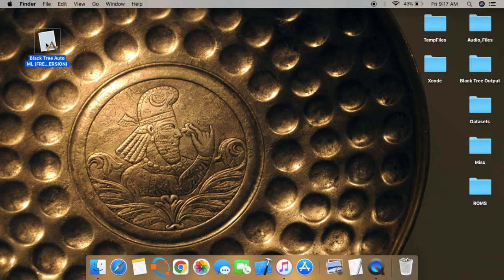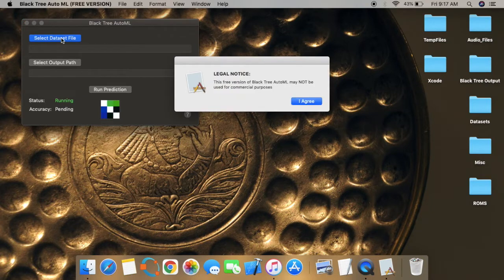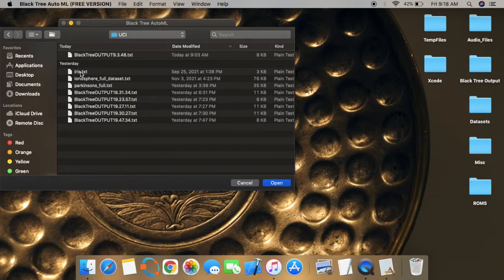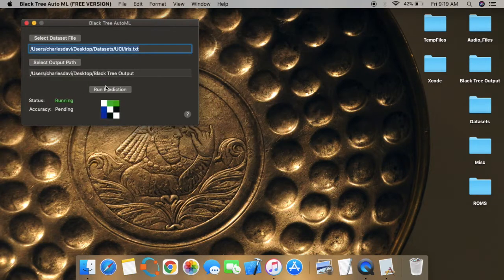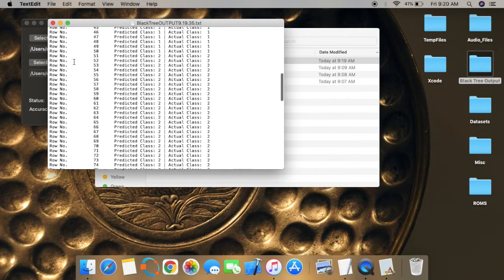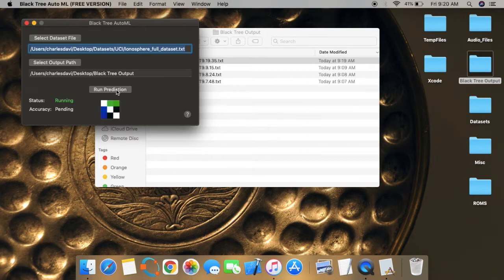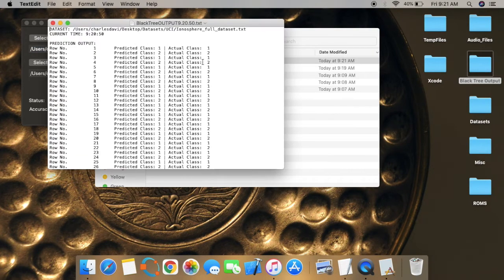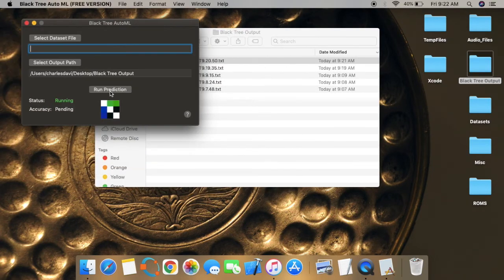Black Tree AutoML - Help Video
This video explains how to use the Free Version of Black Tree AutoML, available here:

For an explanation of how the software works, see Section 5 of this paper: